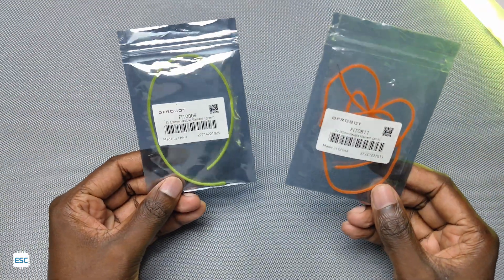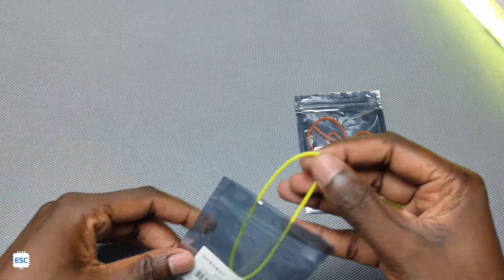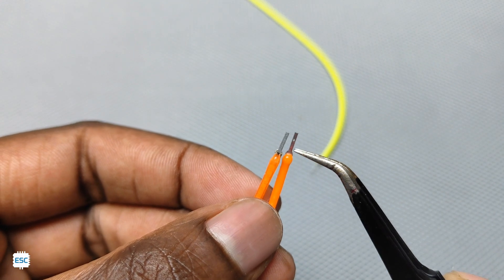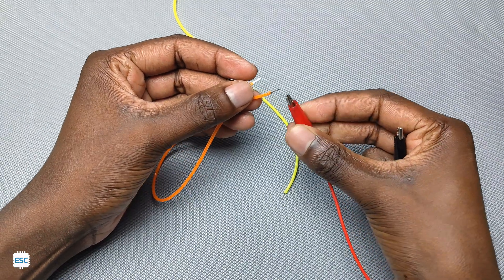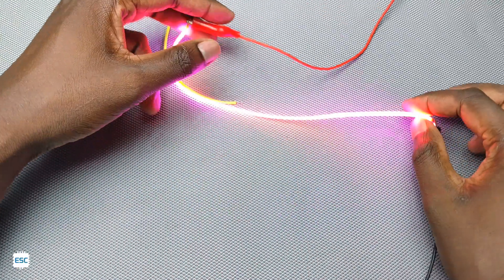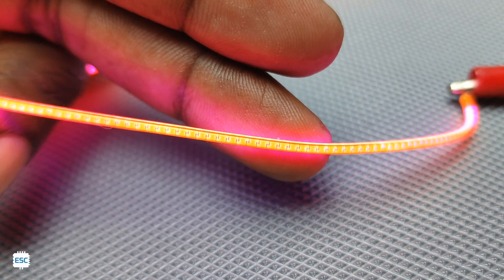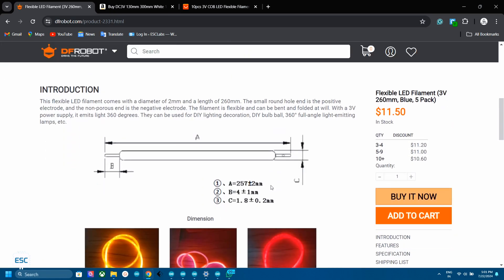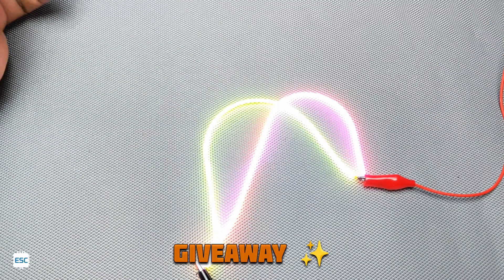Super Bright Flexible filament LEDs | DF ROBOT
IoT
Arduino
electronics
DIY stuff
blynk app
Robotics
Mechatronics
science